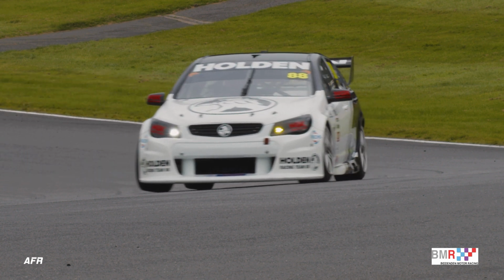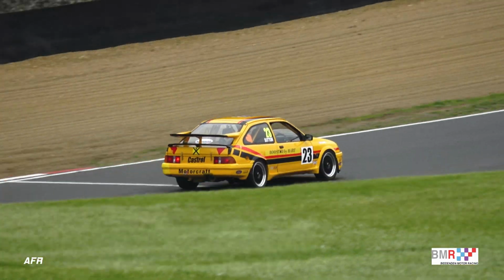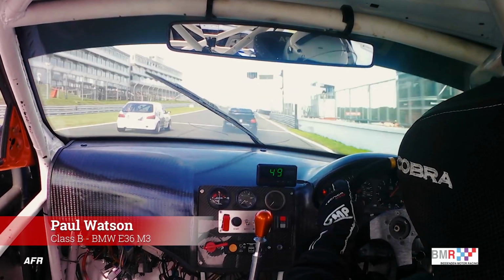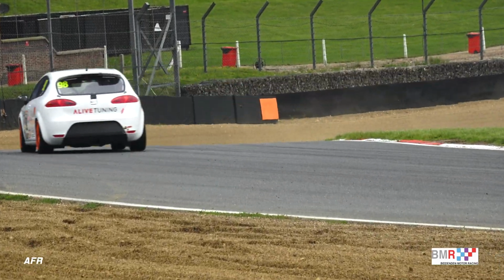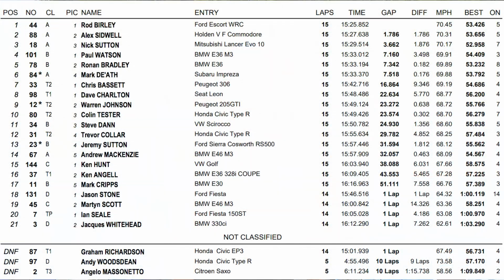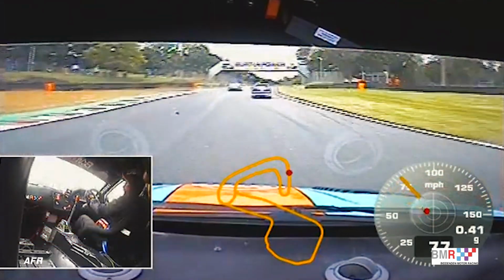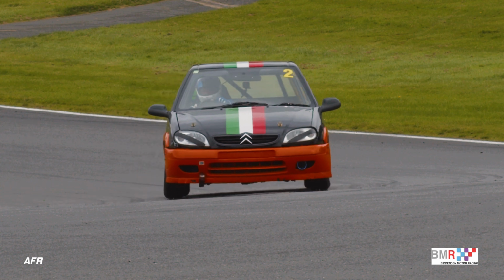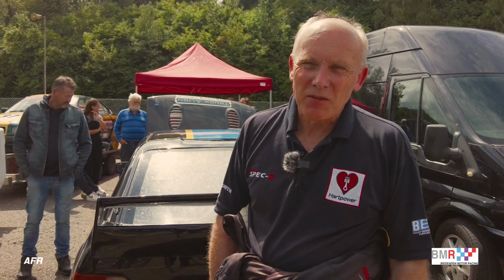CMMCS 2021 - Round 7 Brands Hatch - BMR Super Saloons and Tin Tops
Krissy Taylor is Intermarque coordinator, meeting administration and Social Secretary.

Kelly Dann handles all club membership and registration tasks plus Southern Super Saloons and Southern Intermarque Silhouettes entries.

Ken Angell is Southern Super Saloons coordinator and is a committee member of CMMC HQ, helping on CMMC Southern matters

Michael Knowles is Southern TinTops (Production Saloons) coordinator

Mike Mattison is Series Scrutineer

Rod Birley is a committee member of CMMC HQ, helping on CMMC Southern matters

Richard Culverhouse is the Chairman of the Classic & Modern Motorsport Club (HQ) including Southern

Marcus Bicknell is Facebook and webmaster

Please get your in-car or trackside videos to Alex or Christopher on the day of the meeting by USB stick or by WeTransfer to Alex.